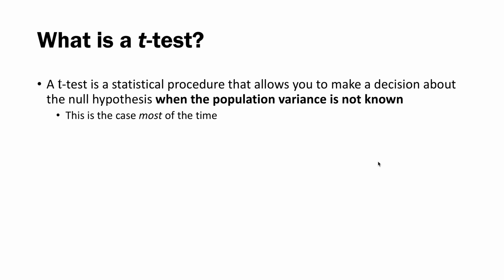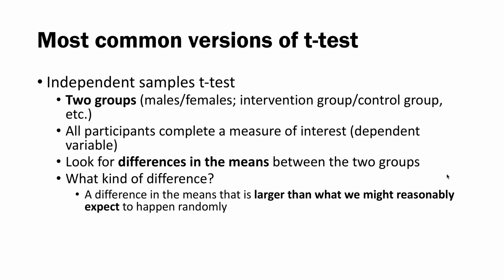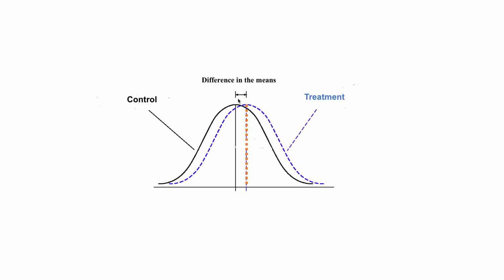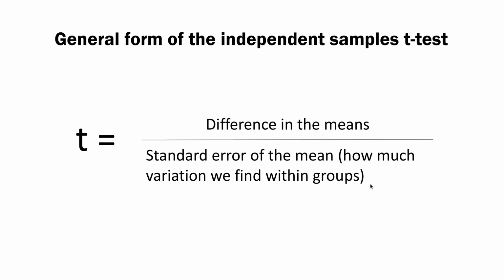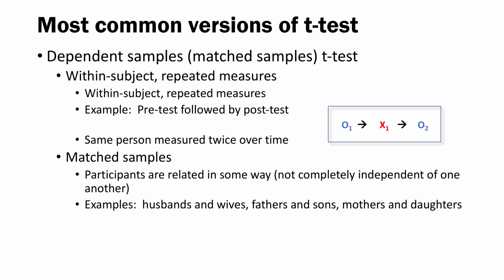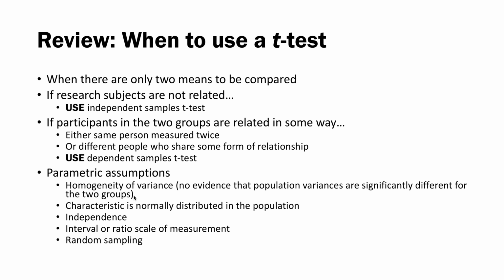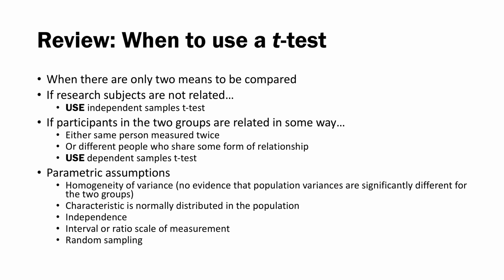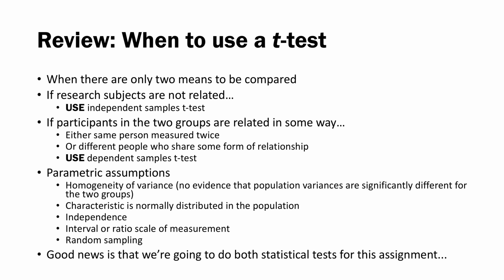Assignment 5 Video 02 Review of t tests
This short video reviews independent and dependent samples t-tests and speaks briefly about parametric assumptions.